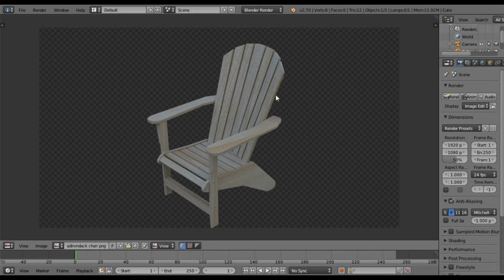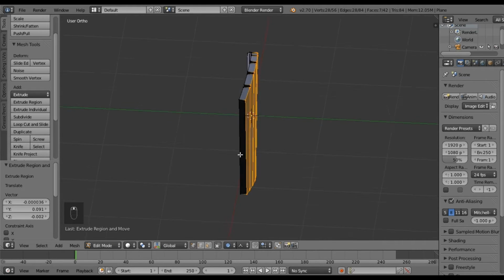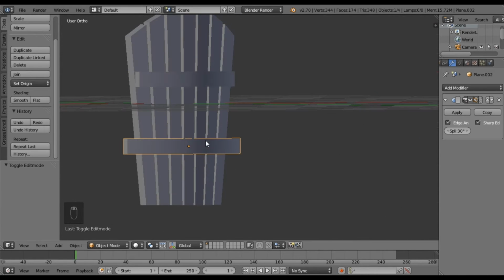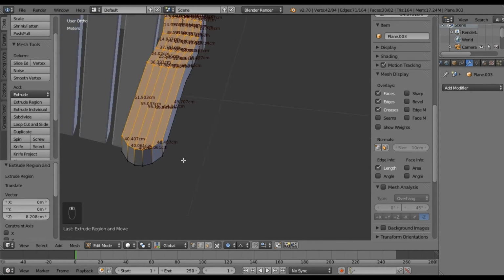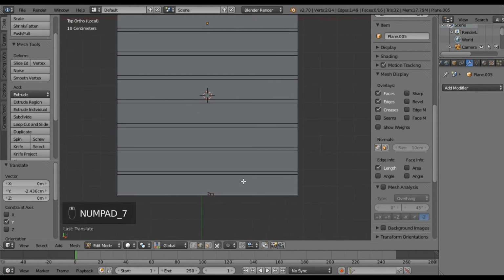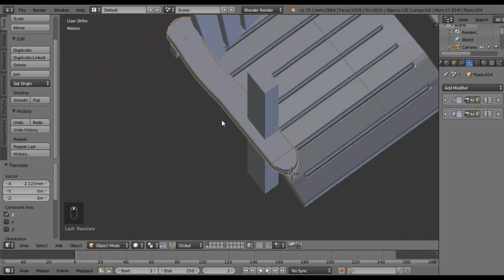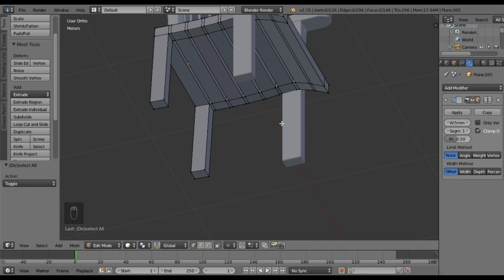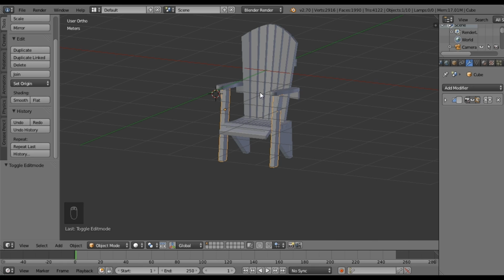Blender Tutorial: Adirondack Chair Part 1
For more tutorials, models, texture files, and a whole lot more,